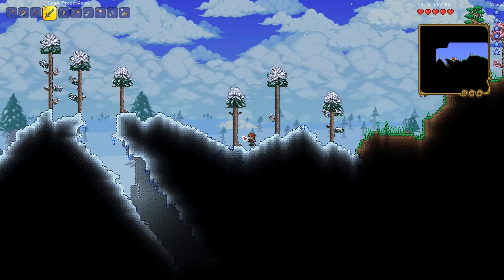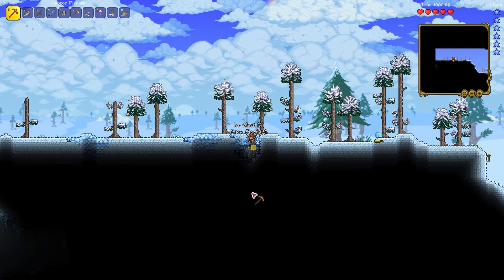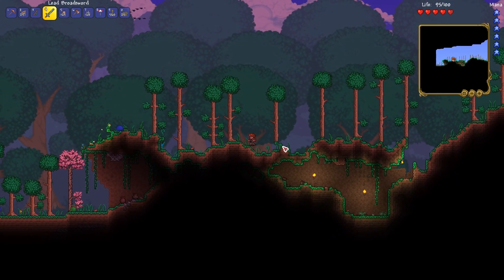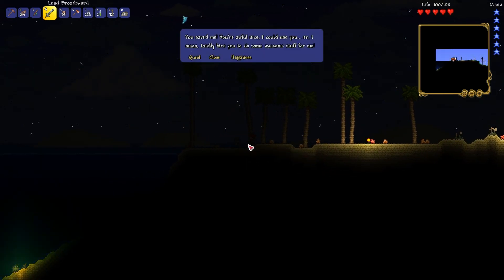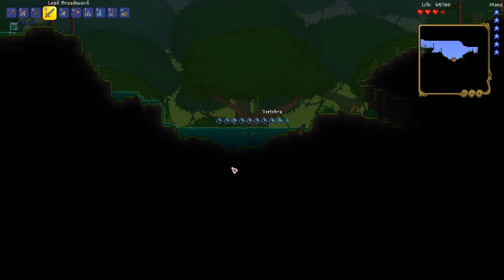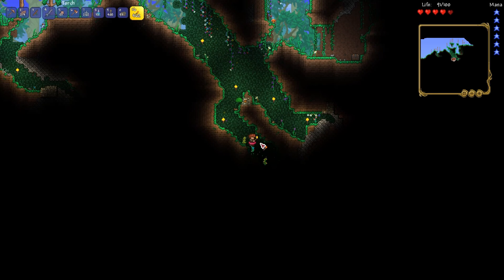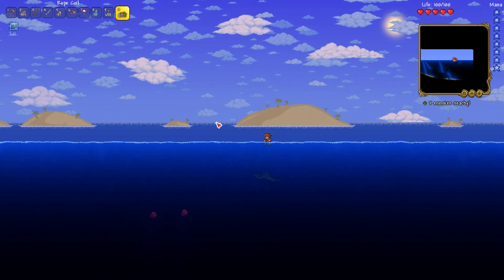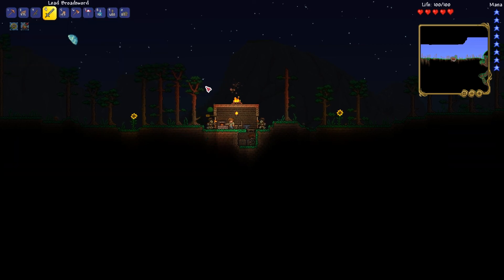Terraria - S4E02 "Exploring the World"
Terraria is an indie-sandbox-adventure game made by Re-Logic. This is basically a 2D version of Minecraft with more weapons and bosses. The progression is such that for each boss you defeat, the more things you can craft and do, culminating in the ultimate boss fight against the Moon Lord, as of Terraria 1.3, that is. Terraria is available on Steam for PC, Mac, and Linux for $10, Xbox 360 for $15, Xbox One for $20, PS3 for $15, PS4 for $20, PS Vita for $15, 3DS for $20, iOS and Android for $5.